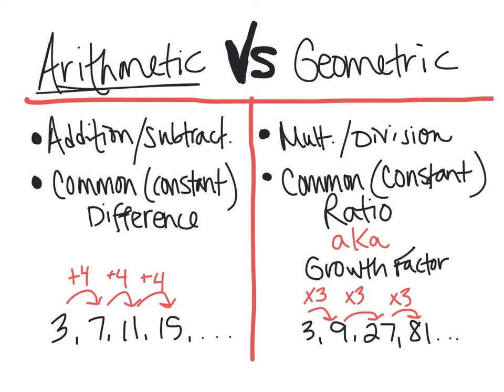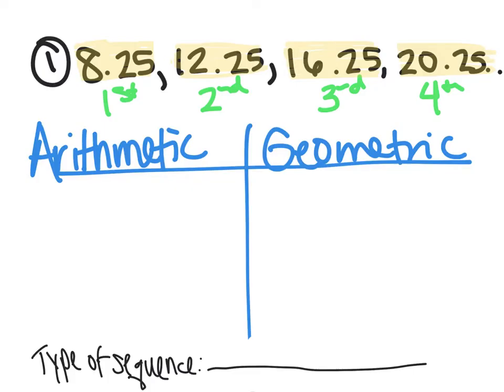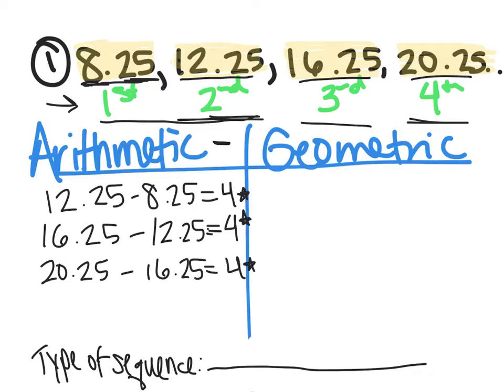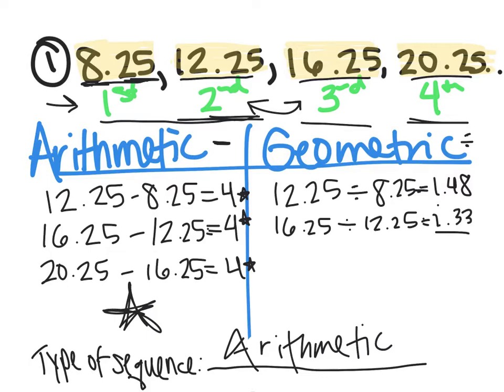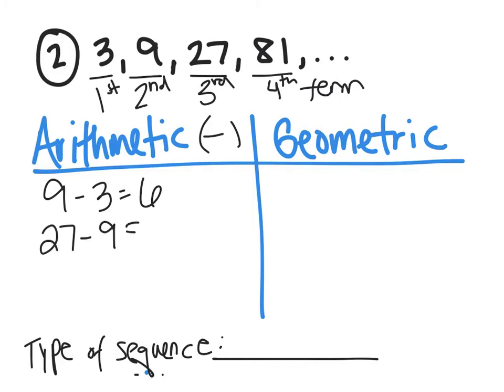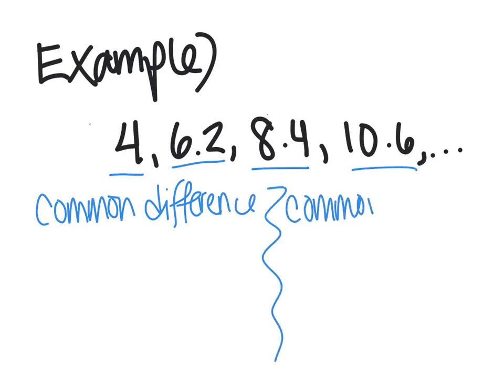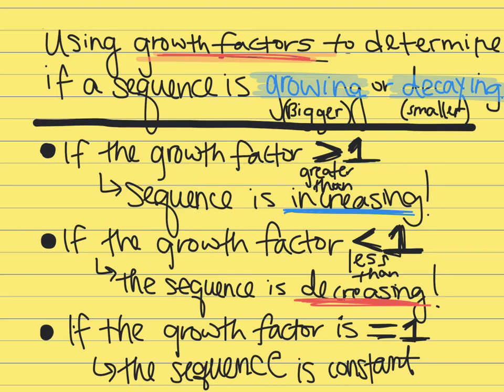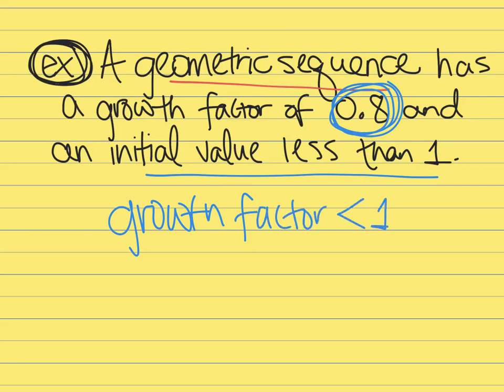Arithmetic and Geometric Lesson December 11, 2018